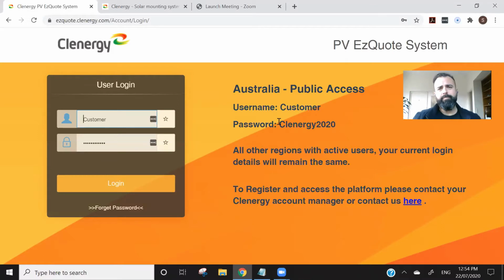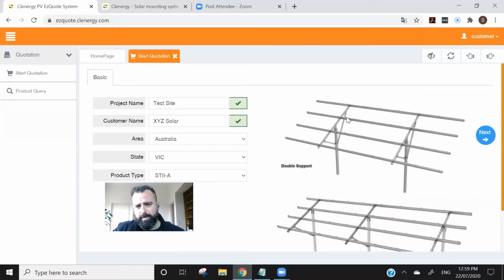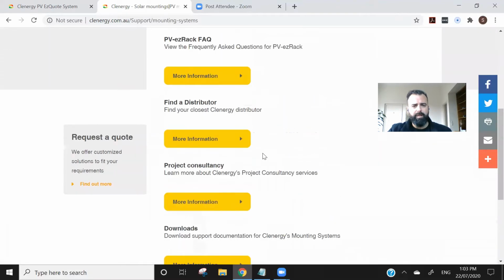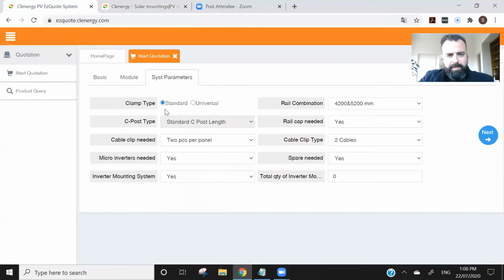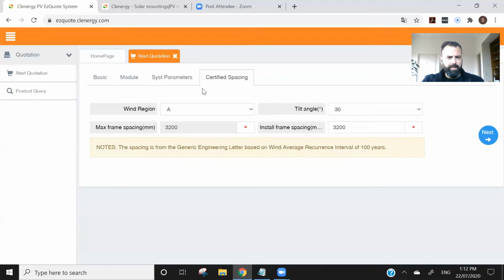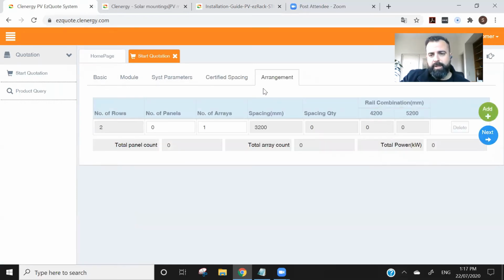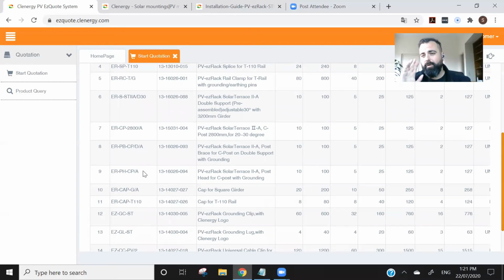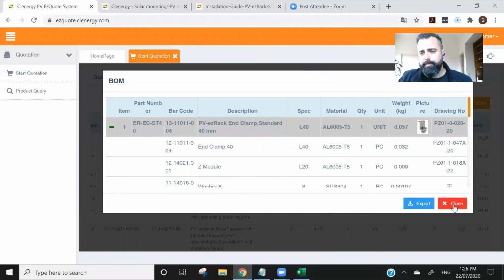Solar Ground Mount ezQuote - QUICK START BoM Selection Tutorial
Learn how to create your BillOfMaterials on ClenergyAustralia ezQuote FAST, in this quick start video editing tutorial! ezQuote is a great way to select your Bill Of Material or BoM, and is high on our list as the easiest way to figure out the quantities for your materials (especially for new users of Clenergy Australia SolarRacking gear!)